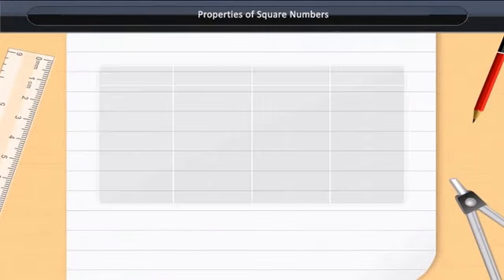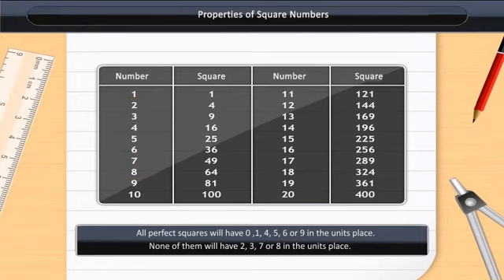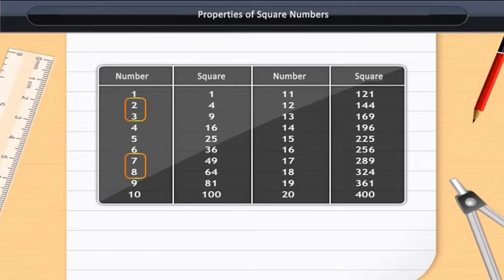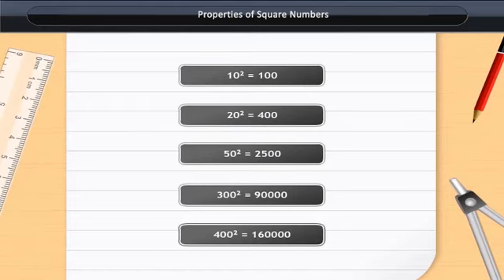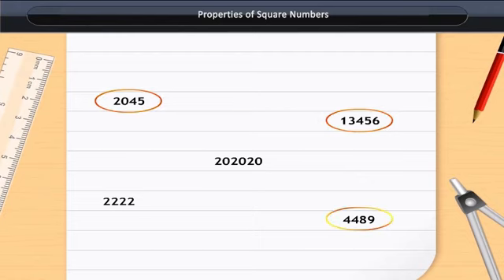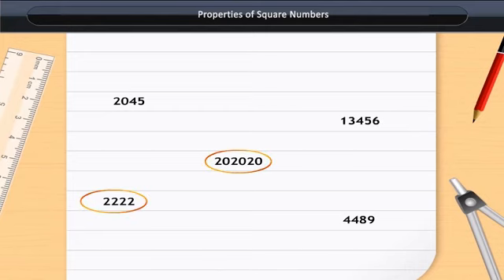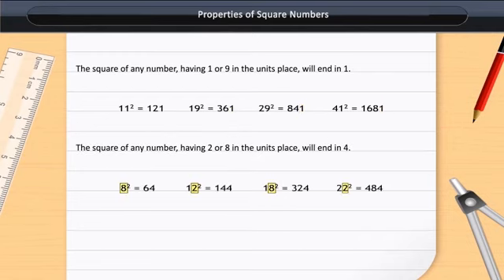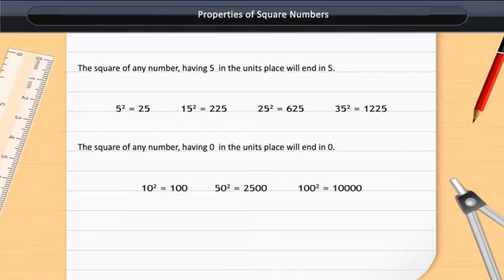Properties of Square Numbers | Class 8 | Maths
Properties of Square Numbers | Class 8 | Maths | English Medium

Check out our Thinkbooks on Amazon, teaching 21st Century skills like:
- Analytical Thinking,
- English Ability and
- Maths Aptitude